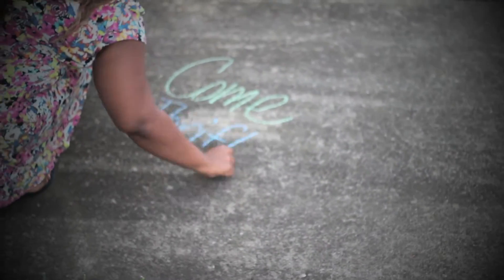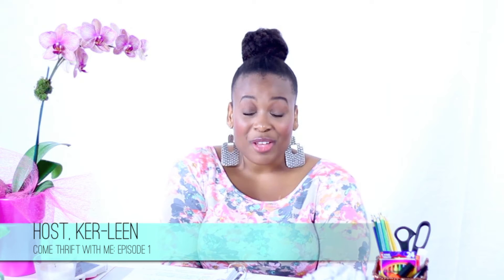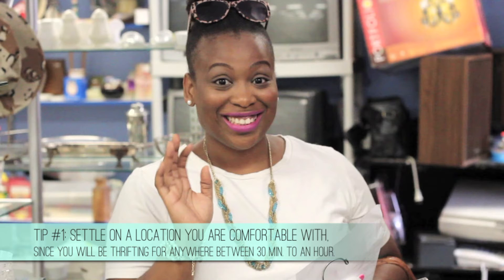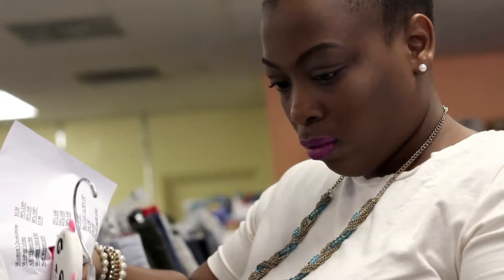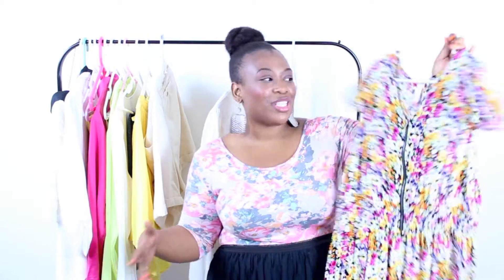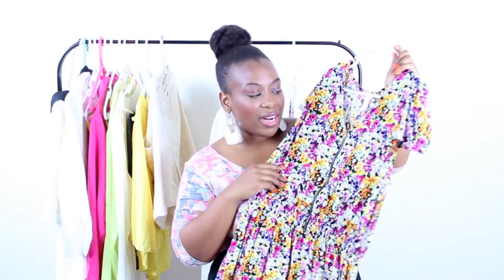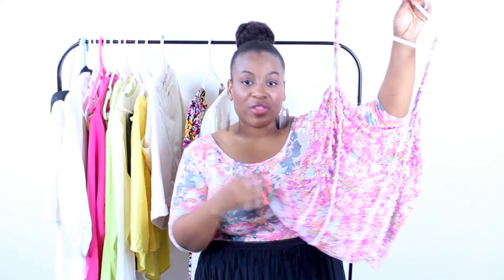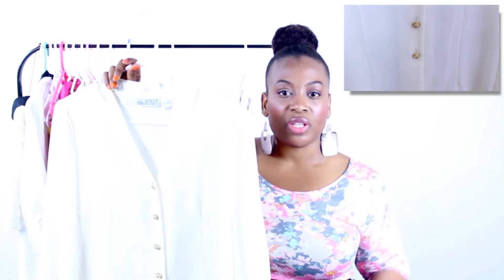Come Thrift With Me!: Episode 1 // Thrifty Chic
WATCH IN HD FOR BETTER VIEWING!! THUMBS THIS VIDEO UP IF YOU ENJOYED!!

You are now watching my very first 'Come Thrift With Me' Episode! We have been working on launching this new web series for a while now and for the past couple months, my hubby Joe and I were finally able to complete this vision!!

Special thanks to Leslie Blackmon for making the request that spawned this vision!

THUMBS UP IF YOU ARE LOOKING FORWARD TO THIS WEBSERIES!! I love feedback, so be sure to leave me a line in the comments section.

XOXO,
Ker-Leen

Colossians 3:14: "And above all these virtues, put on LOVE, which binds them together in perfect unity."